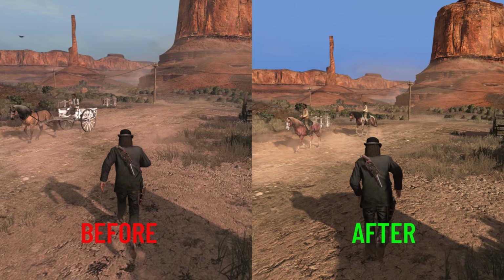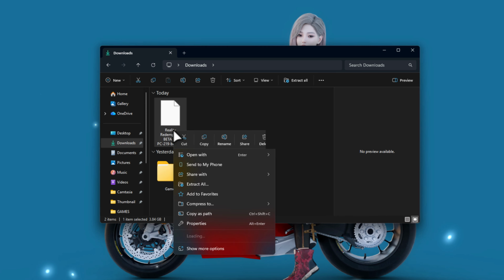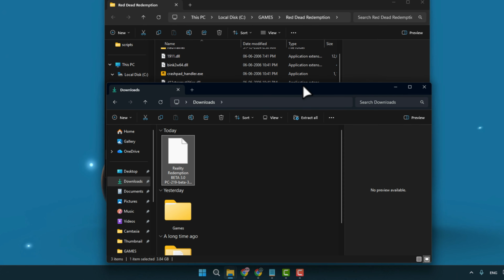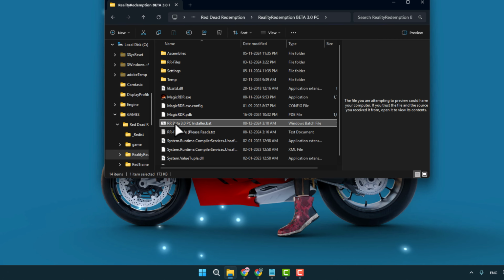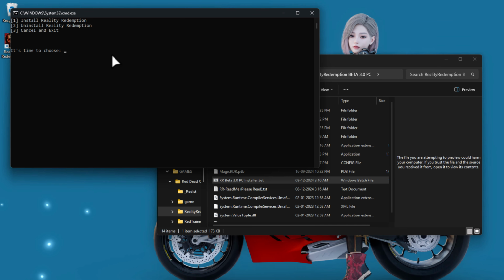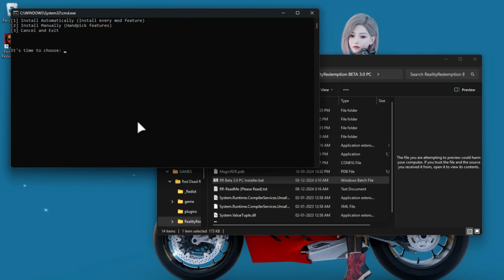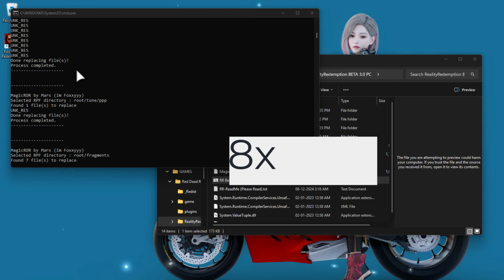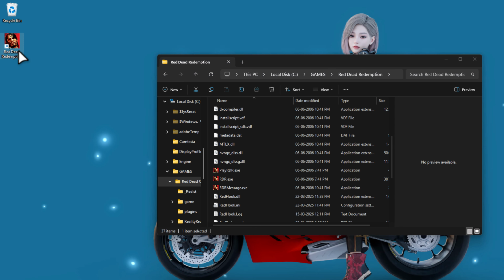How to Install Reality Redemption Overhaul Mod in Red Dead Redemption (RDR1) PC (2026)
In this guide, I’ll show you how to install the Reality Redemption Overhaul Mod in Red Dead Redemption (RDR1) PC (2026) step-by-step. This popular overhaul mod greatly improves the visuals, lighting, atmosphere, and realism of Red Dead Redemption, making the game feel more modern and immersive.

00:00 Preview
00:07 Start
01:28 Graphics Comparison